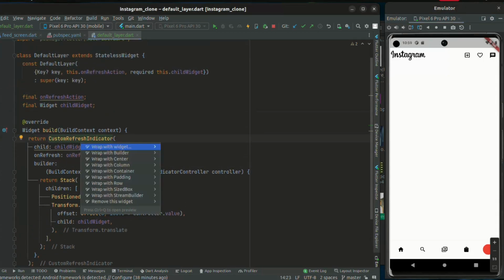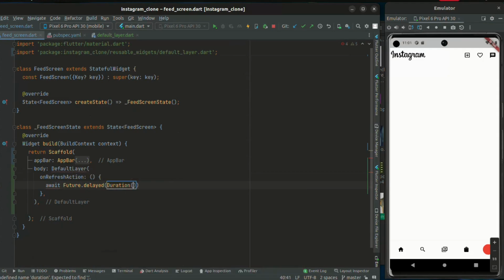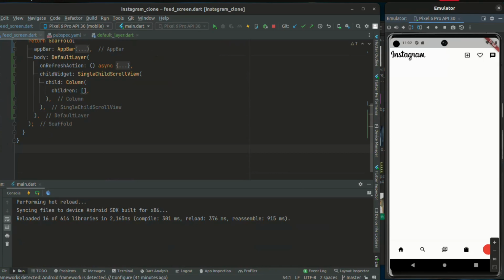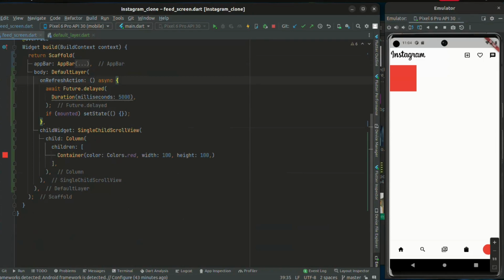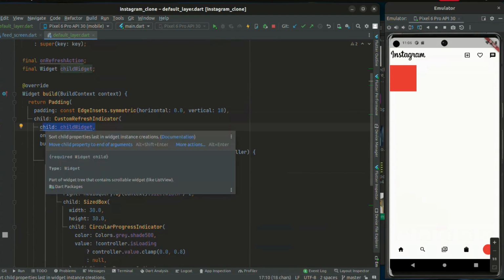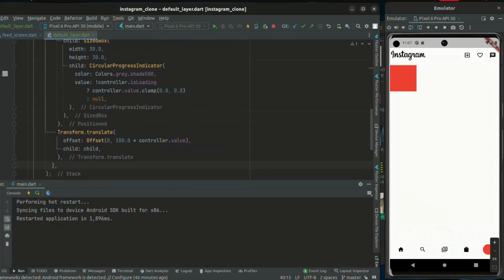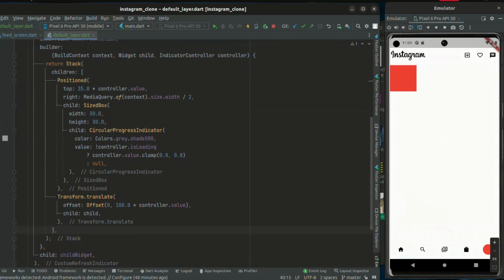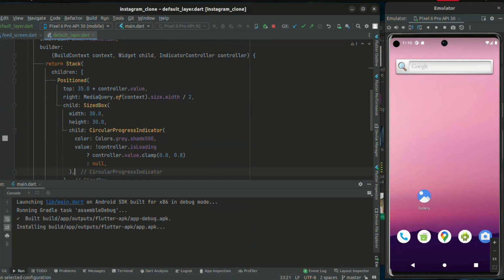Let build instagram ui from A - Z with flutter. Part Three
Section 3.
This is a complete tutorial to build a complete app with flutter. We will be building instagram app from start to finish

Useful links
Staring with flutter

💼 Having a work for me
- mobile app
- web app
- frontend dev